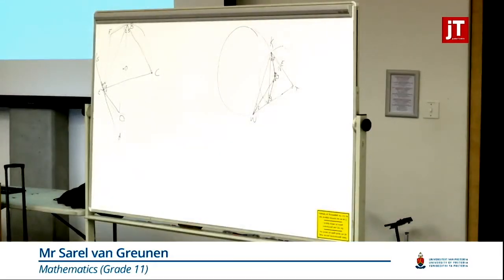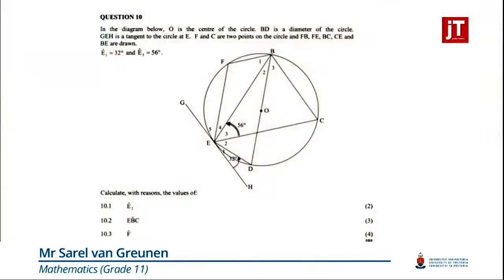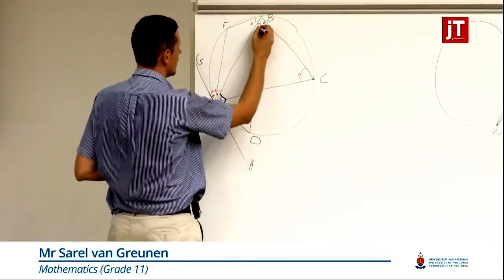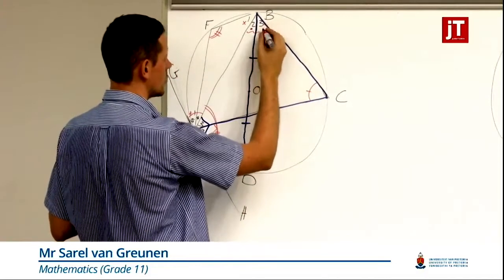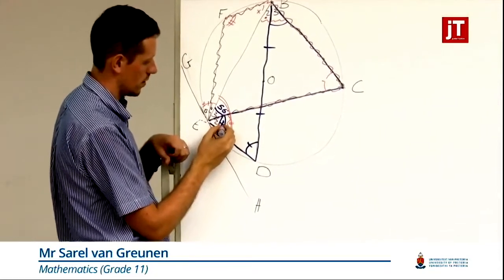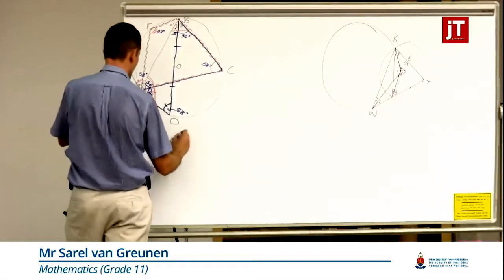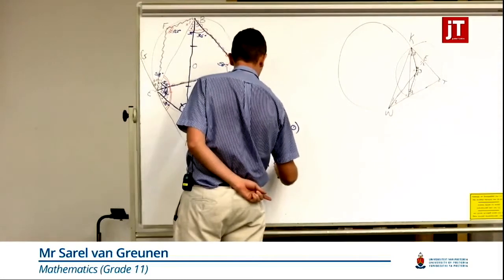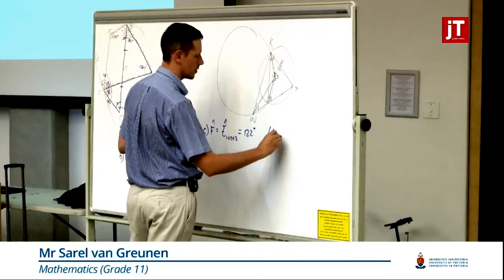Gr 11 Euclidean Geometry - Numerical problem